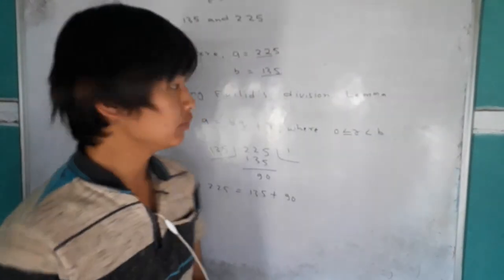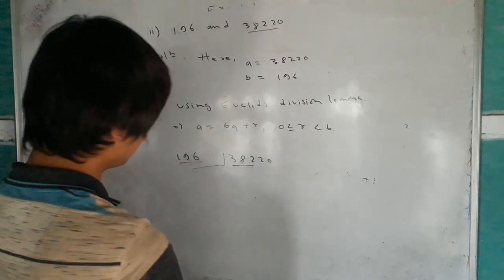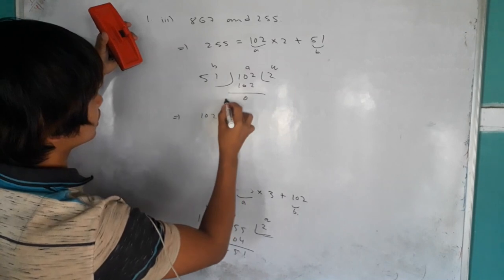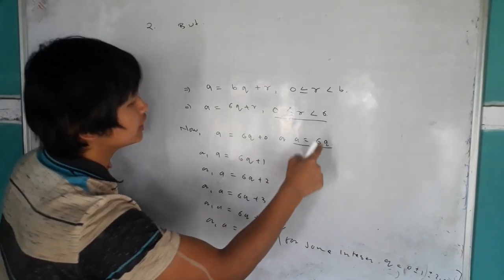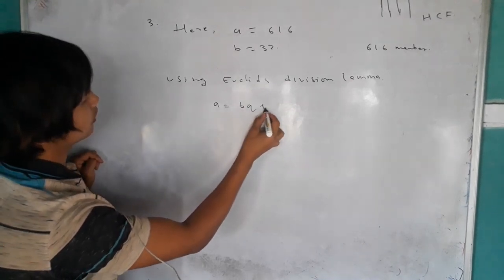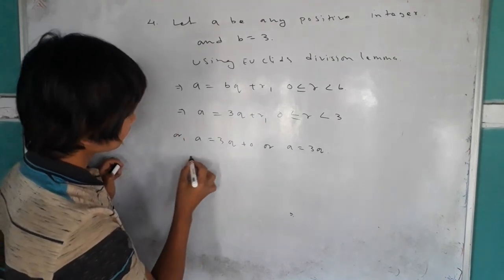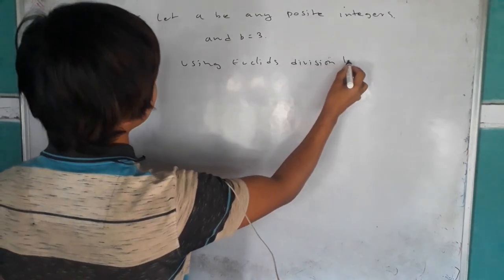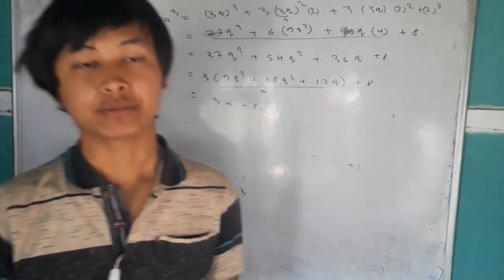Chapter 1REAL NUMBERS NCERT exercise 1.1 with EASY solution CBSE Class 10 lec 02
NCERT CBSE EX 1.1 EASY SOLUTION
you only need conceptual frame work .I have tried to explain all exercise